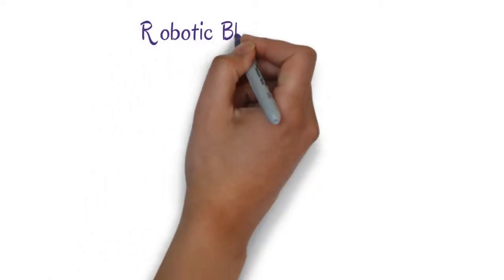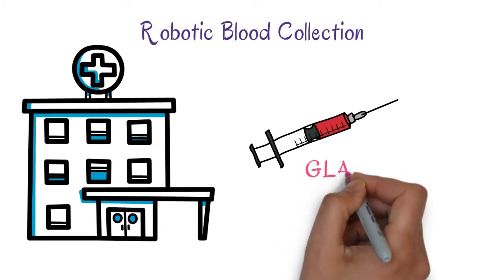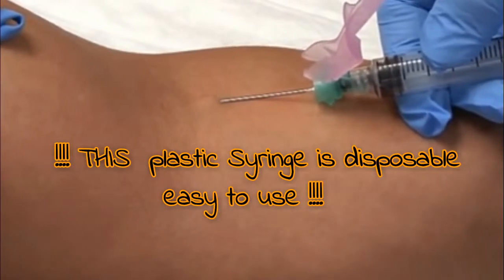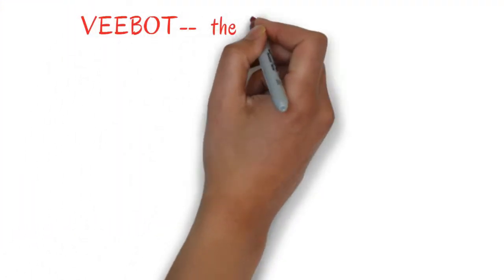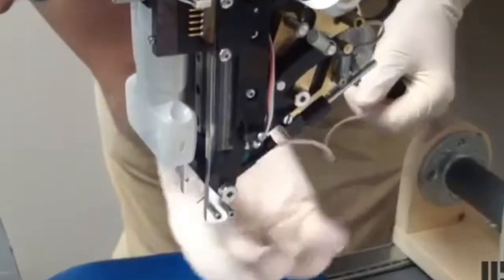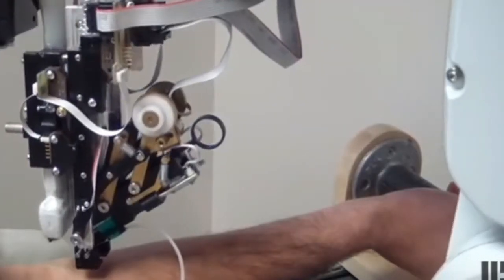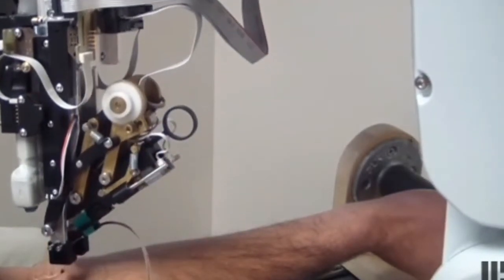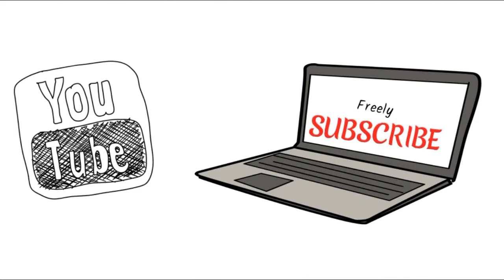principle of robotic blood collection || Phlebotomist || different methods of Blood collection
Course - Full MLT Syllabus
This is a video regarding Different methods of Blood collection.
*Blood collection using glass syringe
*Blood collection using Plastic syringe
*Blood collection using Holder and Vacutainer
*Blood collection by  Robotic blood collection (veebot)
               1)principle of robotic blood collection
               2)Parts of Veebot

laboratory tuition
Phlebotomist
tusion medical